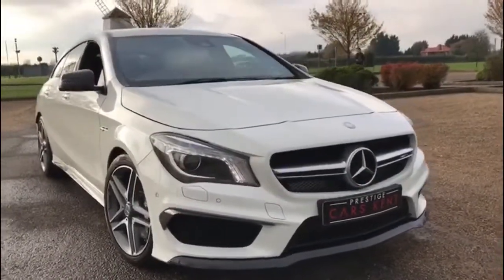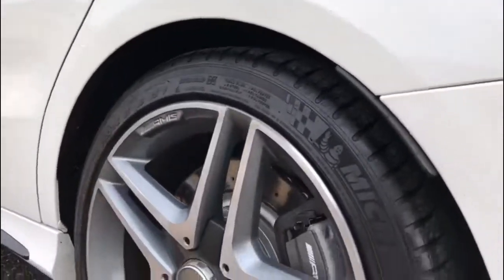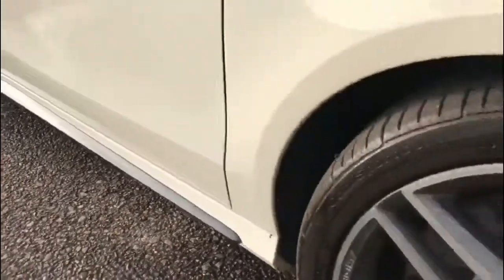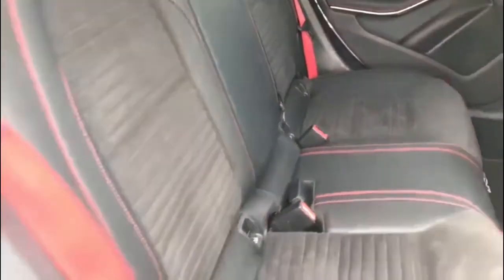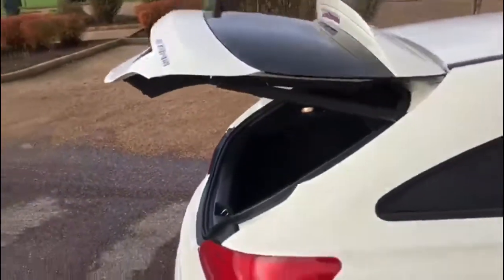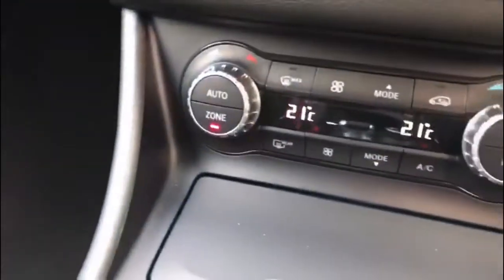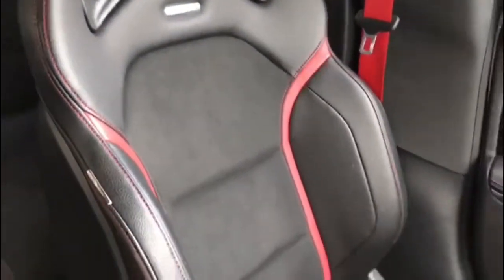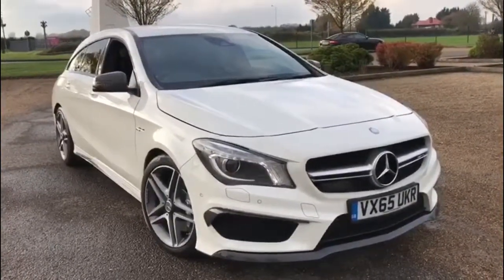2015 Mercedes CLA45 Shooting Brake Walkaround